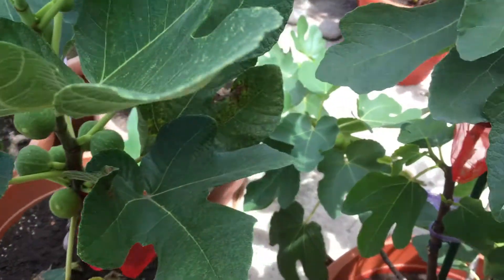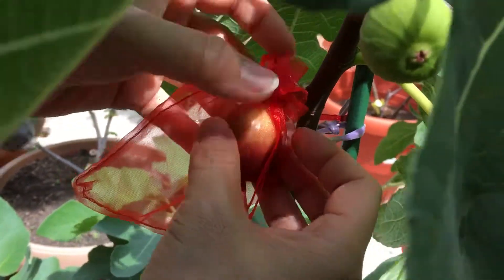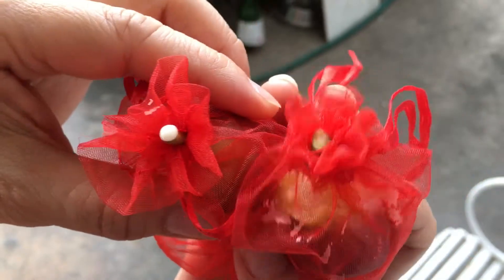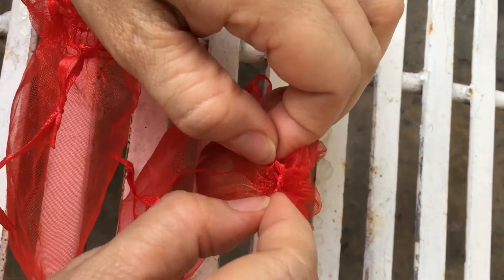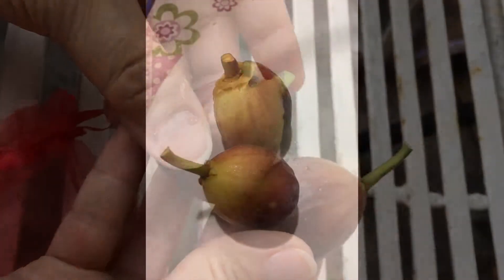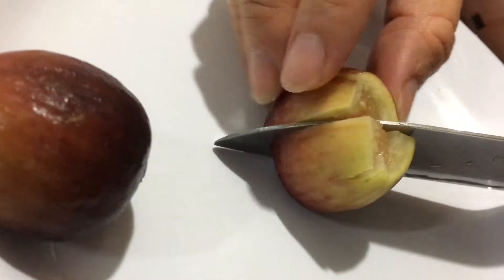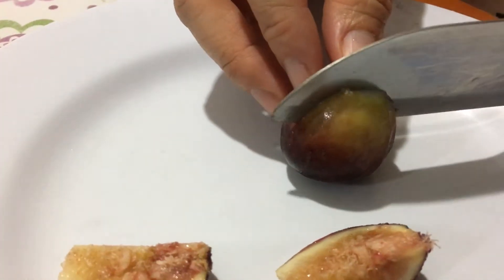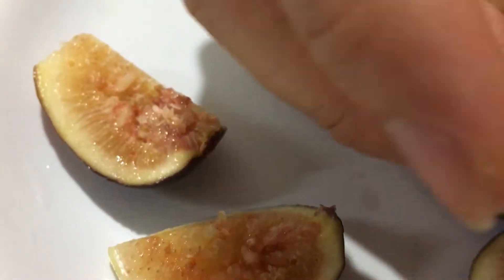Grand Nero fig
Grand Nero is one of the fig varieties we planted at home.  These 2 are the first batch of fig matured on this tree.  Hope the next batch will be bigger and better texture.